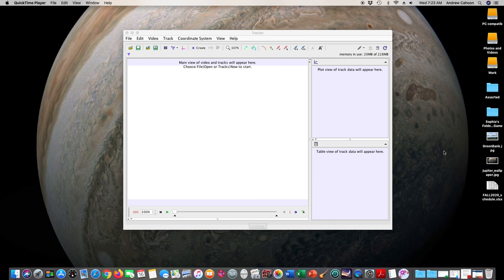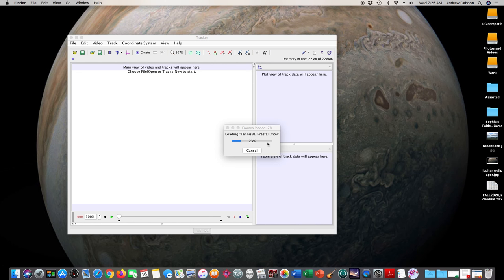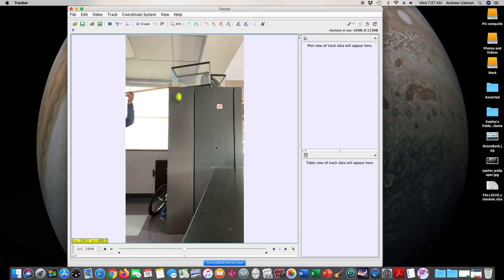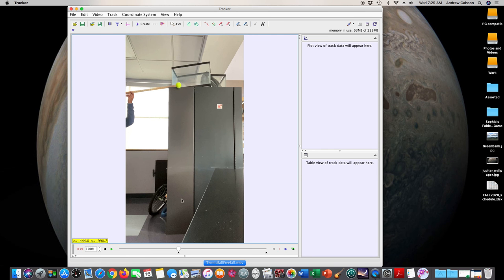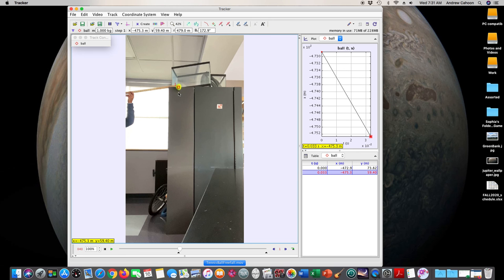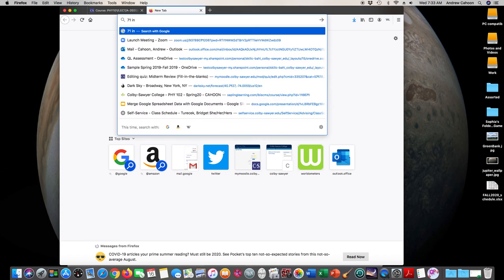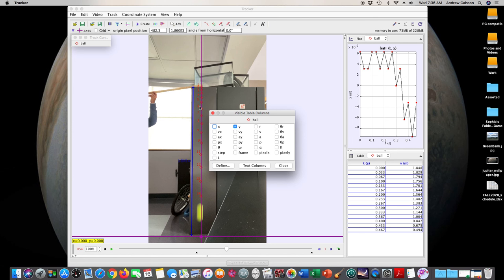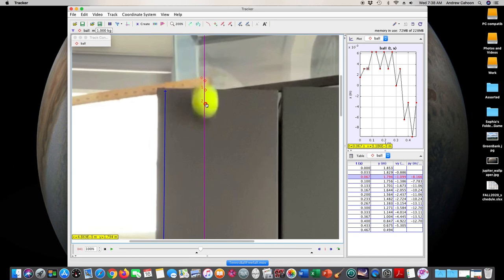Tracker Introduction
An introduction to using Tracker for video motion analysis.